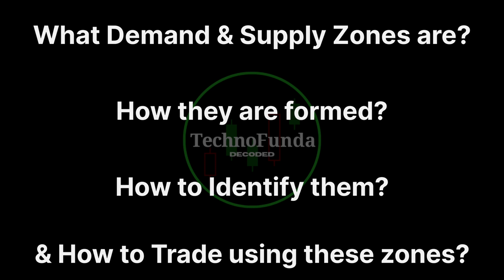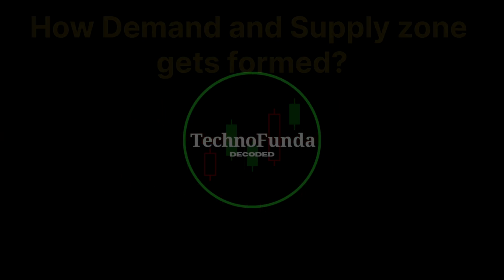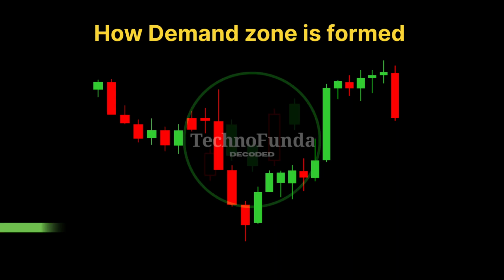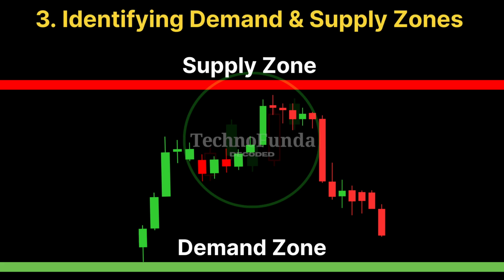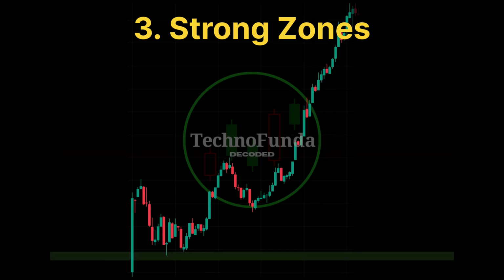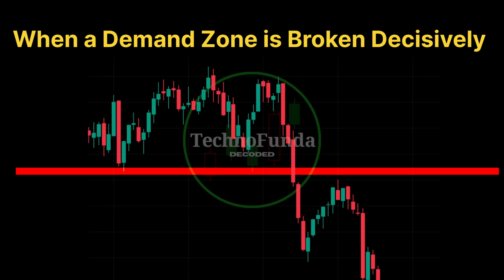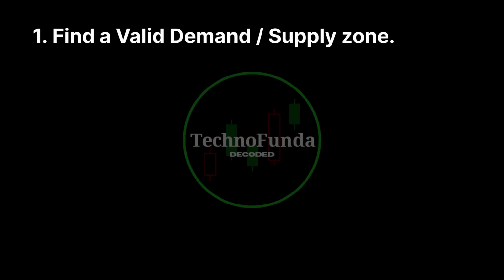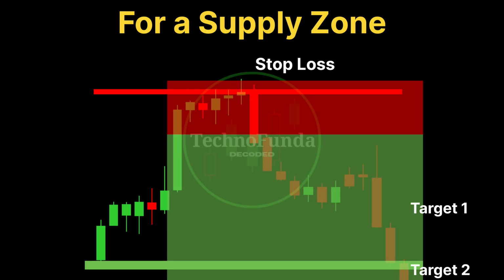Stop Misusing Demand & Supply Zones – Here's Why You’re Losing Trades! | TechnoFunda Decoded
Most traders think they’ve mastered demand and supply zones… but the truth is, most are doing it completely wrong!
In this video, TechnoFunda Decoded breaks down the common mistakes that destroy your trades and shows you how to actually use demand & supply zones the way smart money does.

If you’ve been marking zones randomly, ignoring price action confirmation, or blindly trusting textbook patterns – this video is your wake-up call.

What you’ll learn:

✅The real purpose of demand & supply zones

✅How wrong entries cost you money

✅Proven tips to trade these zones with precision

✅How to avoid the traps most traders fall into

Stop repeating the same mistakes and start trading with confidence!

Whether you're a student, a beginner investor, or someone curious about how the markets work — this is the place to start!

💡 Got questions or video suggestions? Drop them in the comments!